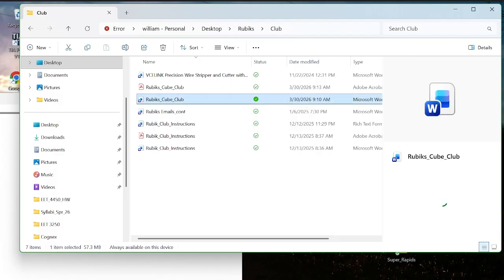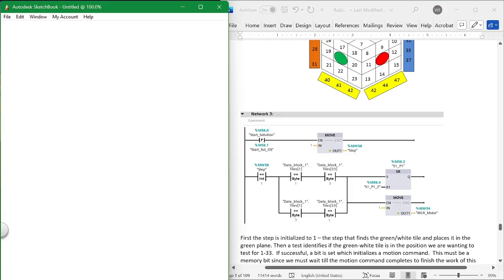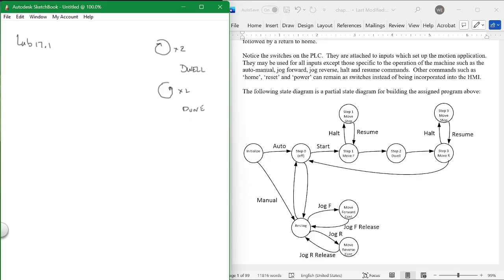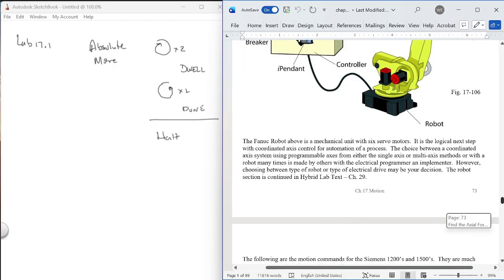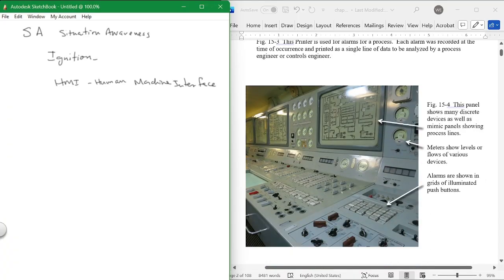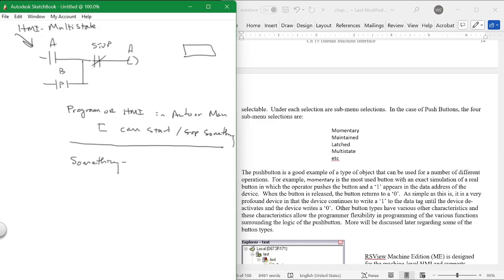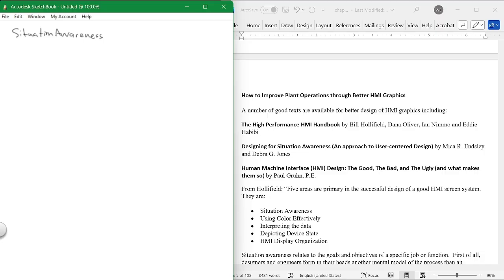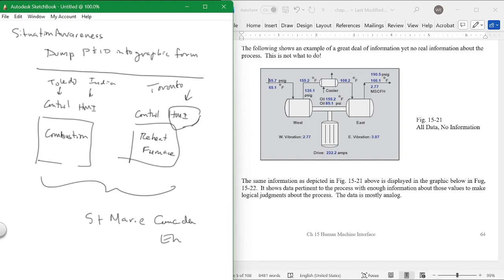EECS 4220 Lec 20 4 6 26